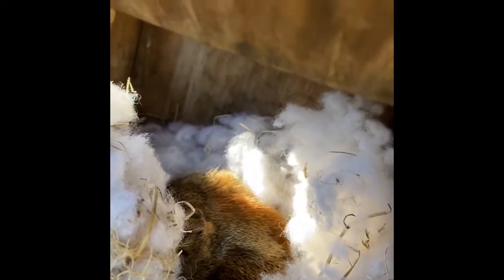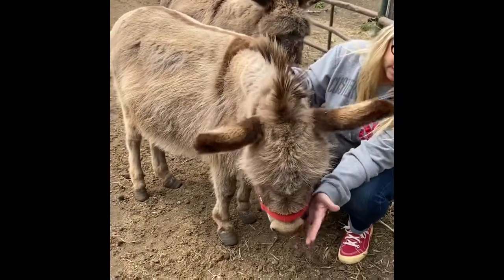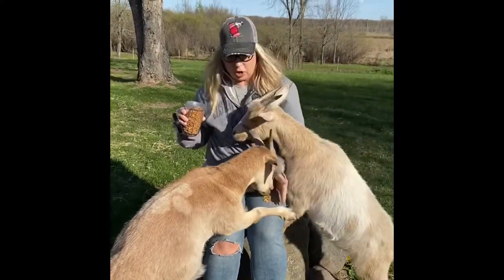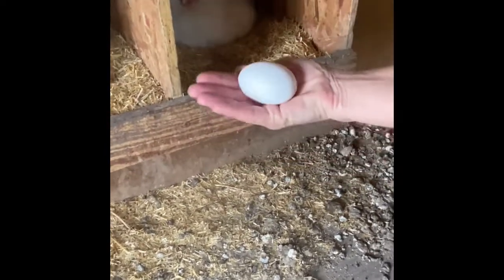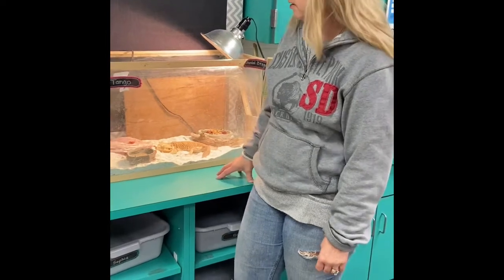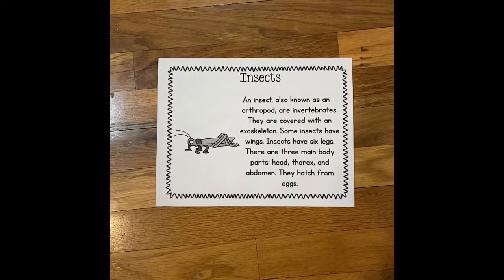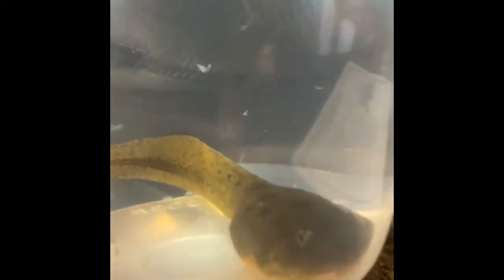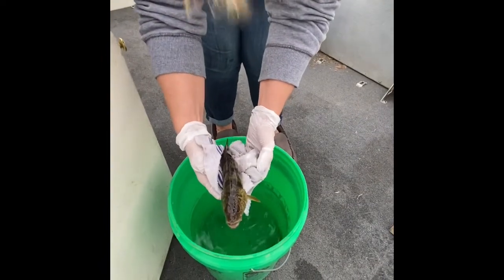Animal Tour Part 2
Here is a fun tour for our animal unit!! Enjoy!